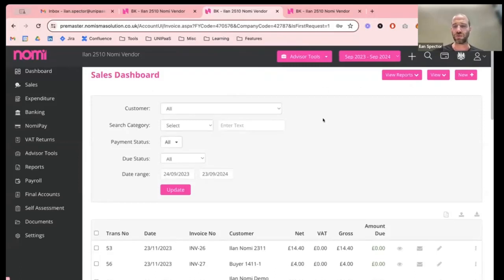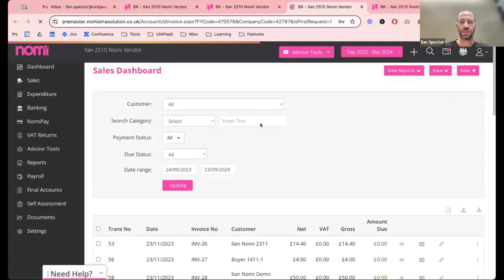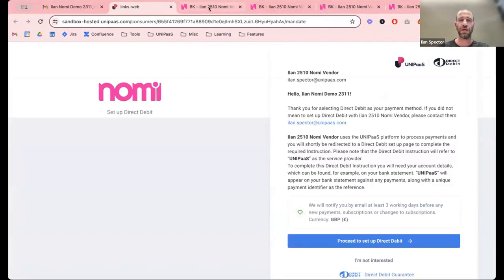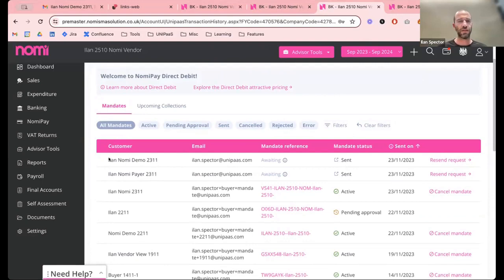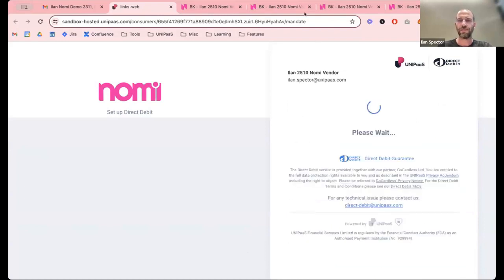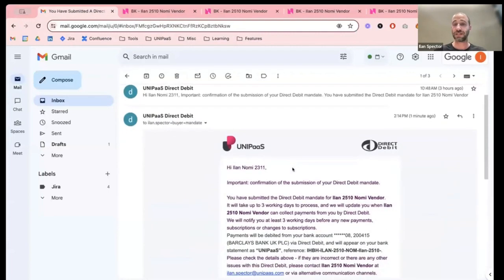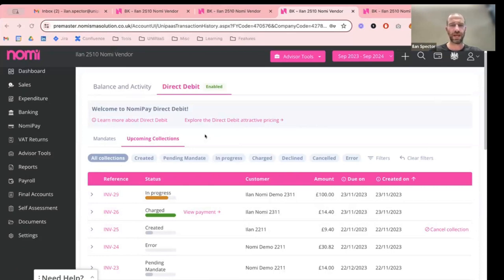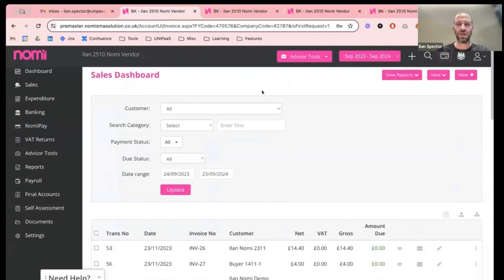UNIPaaS is the First to Launch Embed Direct Debit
We have expanded our embedded payment solution with the inclusion of Direct Debit. This enhancement is more than just a feature; it's a pivotal milestone in our commitment to simplify the complexities of payments and unlock new possibilities for businesses.

With Direct Debit, we've become your customers’ comprehensive all-in-one payment hub, designed to eliminate their need for third-party services, the inconvenience of additional usernames and passwords, and the intricacies of managing multiple payment methods. Our aim is to streamline cash flow management, offer competitive pricing, and empower businesses, whether they're startups or well-established enterprises, to focus on what truly matters – their growth, profitability, and the ultimate ease in payments. Additionally, our platform introduces a new revenue stream with higher margins compared to traditional card payments, providing businesses with an even more cost-effective and efficient solution.

Discover the Power of UNIPaaS' Direct Debit
With Direct Debit, UNIPaaS empowers businesses to streamline payments, increase revenue, and create exceptional customer experiences. Now is the time to partner with us and unlock new possibilities for your business and for your customers.

Are you ready to take the next step toward financial efficiency and growth? Contact UNIPaaS now to explore how Direct Debit can transform your payment processes and ensure a prosperous future for your business.